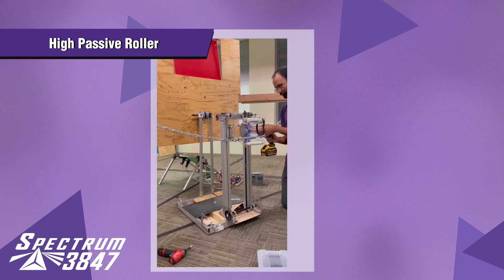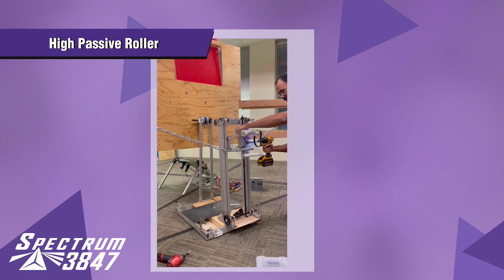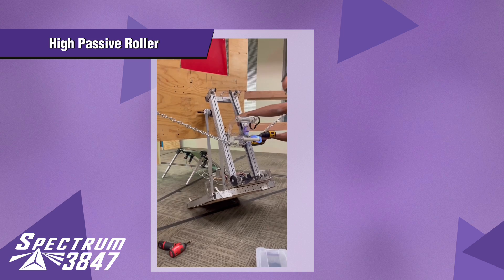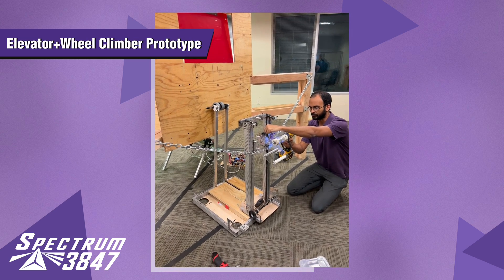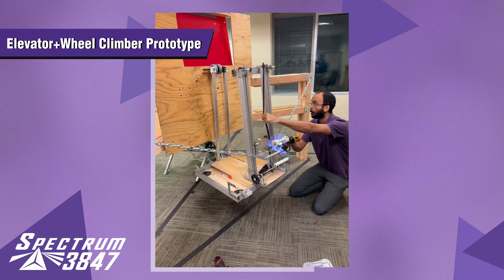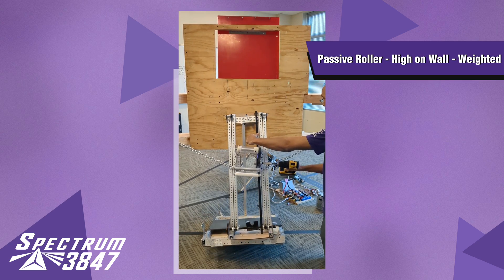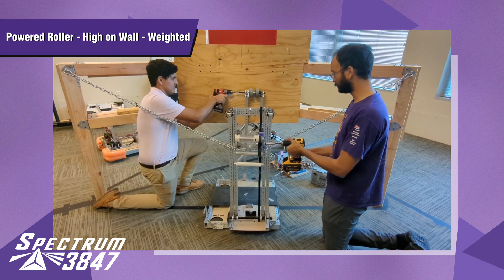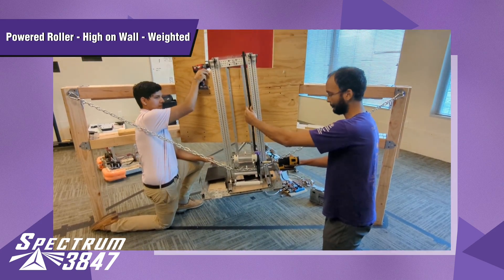Climb Prototype Tests - Crescendo - 2024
2024